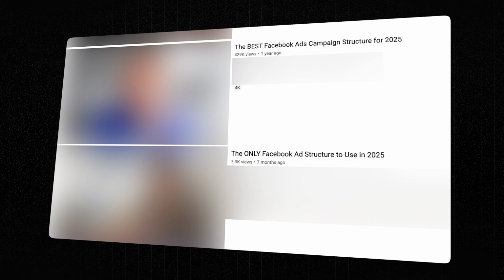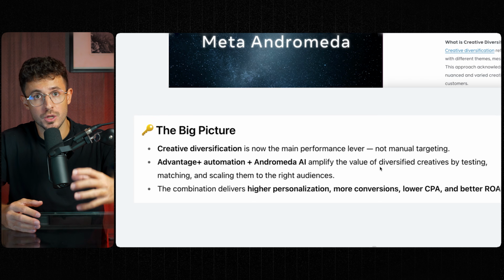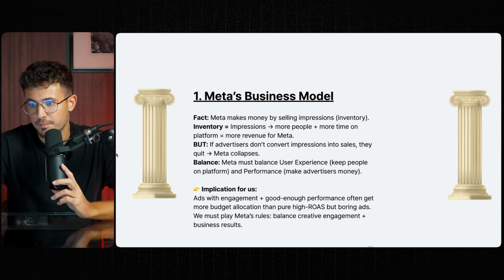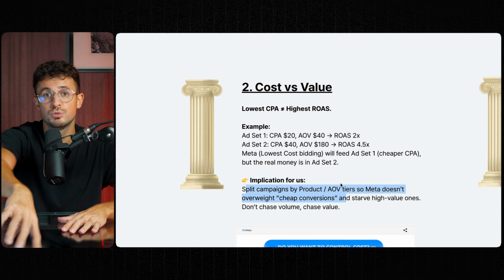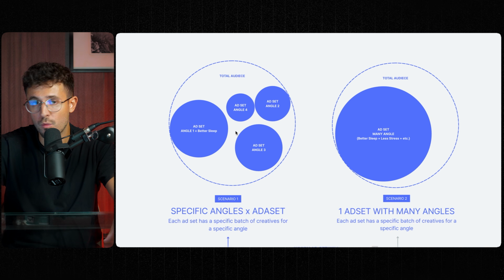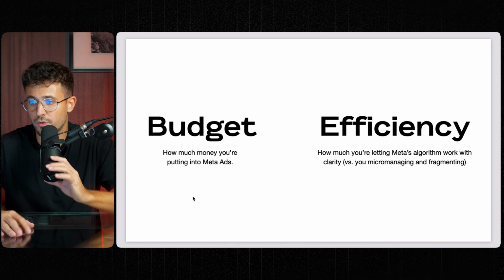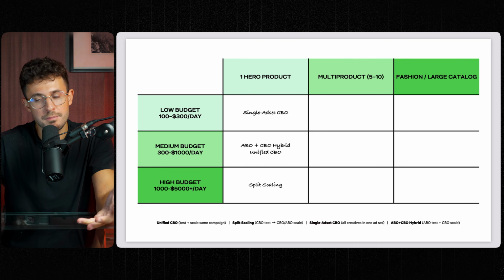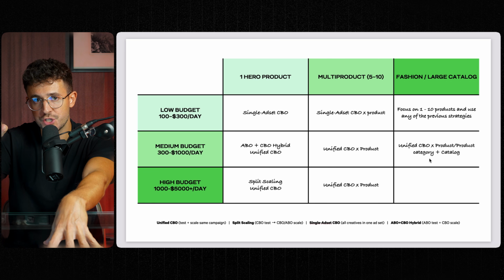The ONLY Facebook Ads Structure Video You’ll Ever Need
Tired of hearing “the best Facebook Ads structure” as if one strategy works for every business? In this video, I break down the exact Facebook Ads account structures we use internally to scale brands—based on their budget, number of products, goals, and target audience.

👉 What you’ll learn in this video:
- Why copying ad structures from others usually fails
- How to build the right Facebook Ads strategy for YOUR brand
- The key metrics we track to decide which structure to use
- How to save money and improve ROI with a custom strategy